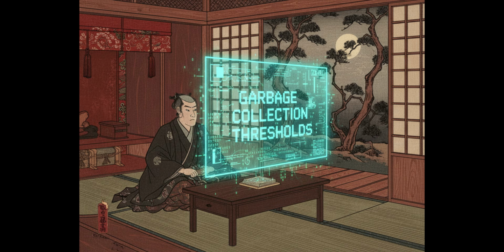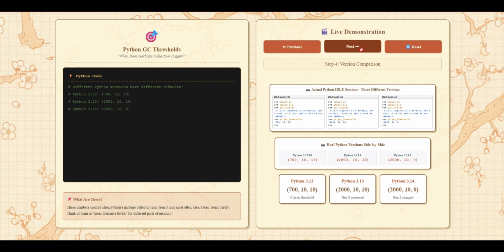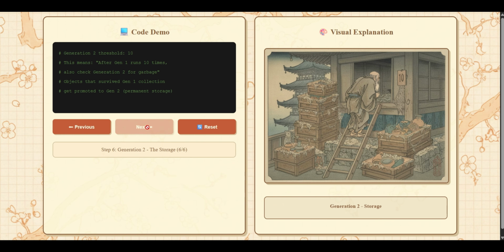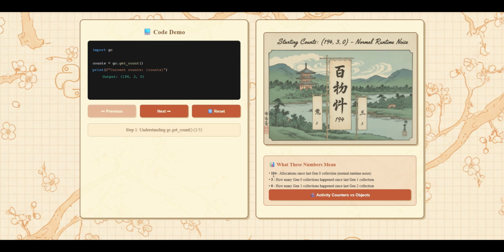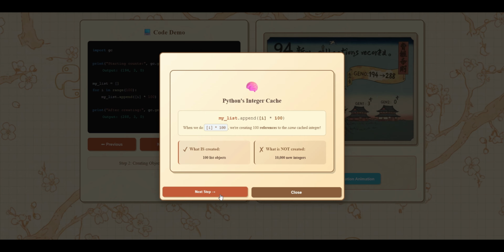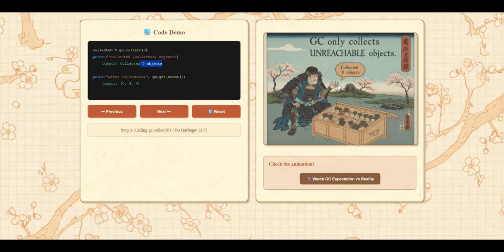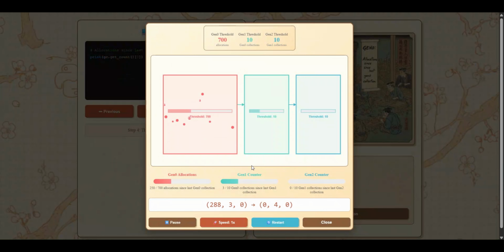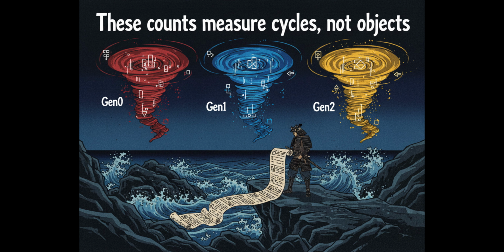Python Garbage Collection Thresholds (part_1)